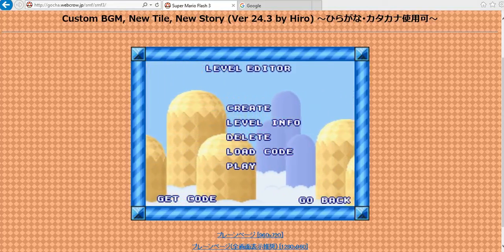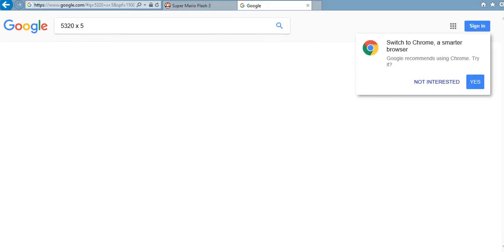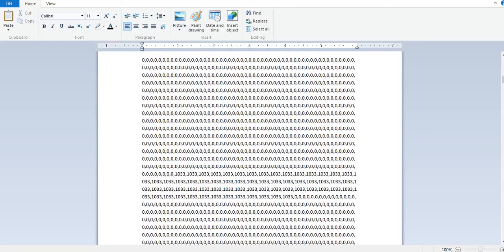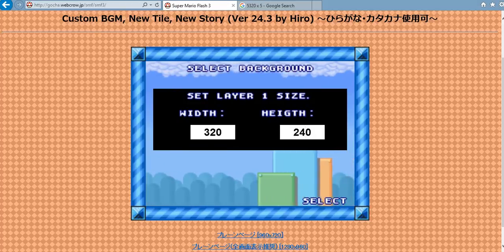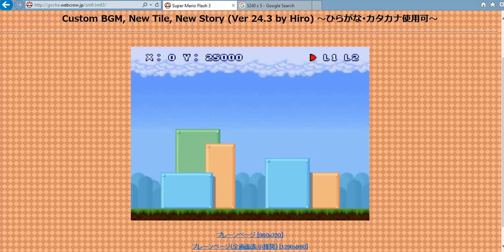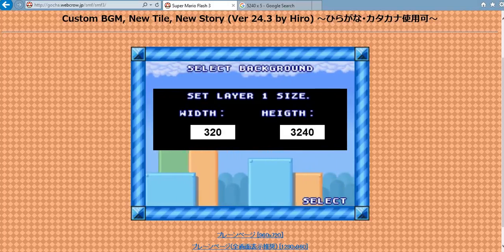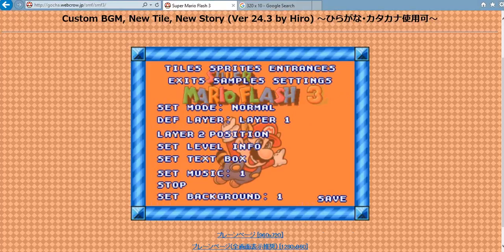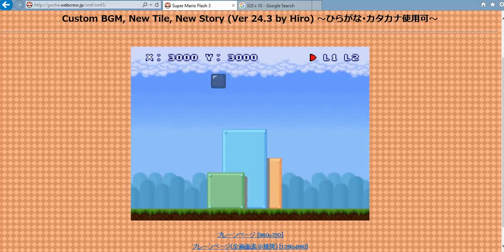Super Mario Flash 2/3: How to Extend the Level Length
This video will cover how to extend the width, height, and both the width and height at the same time.